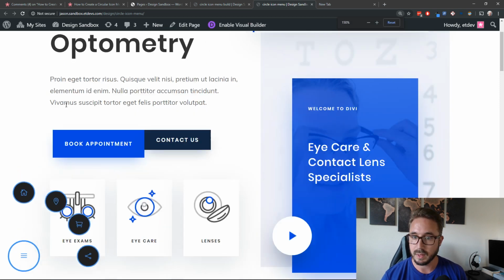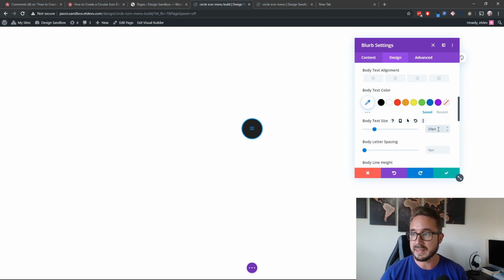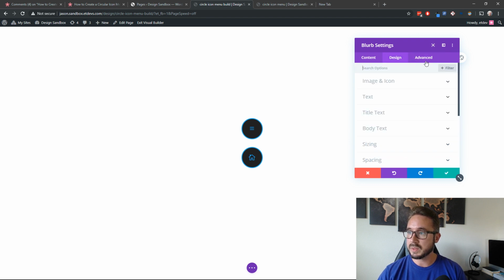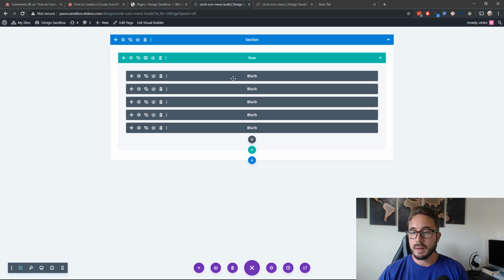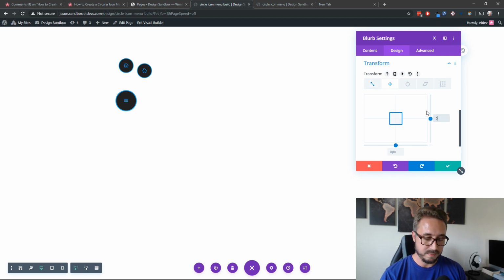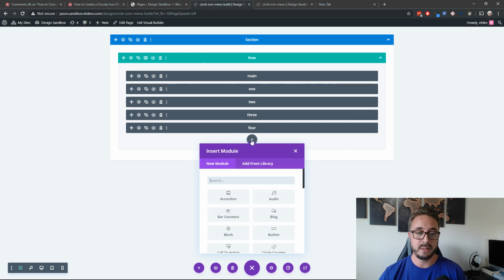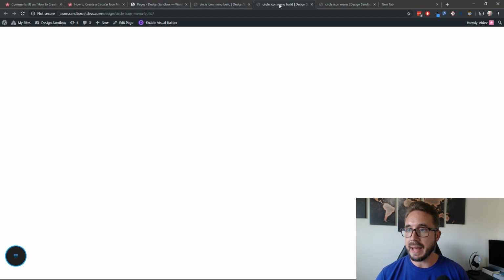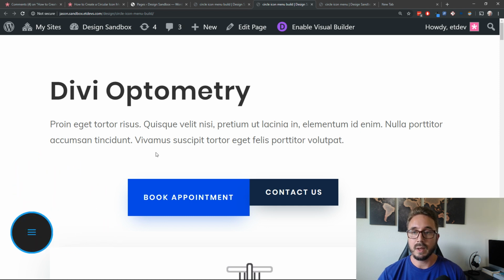How to Create a Circular Icon Menu that Expands on Click in Divi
Today, we will show how to create a circular icon menu that expands on click in Divi. This menu really highlights the powerful design capabilities of the Divi Builder when combined with a snippet of JavaScript. And it is perfect for mobile devices as well.